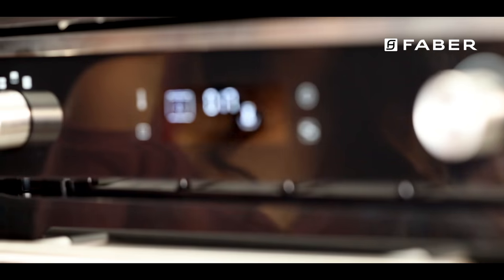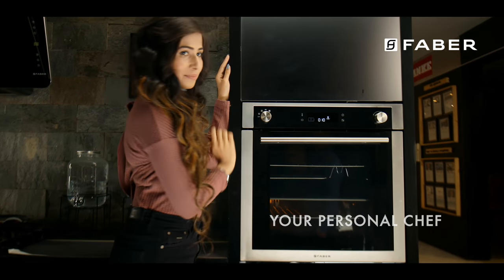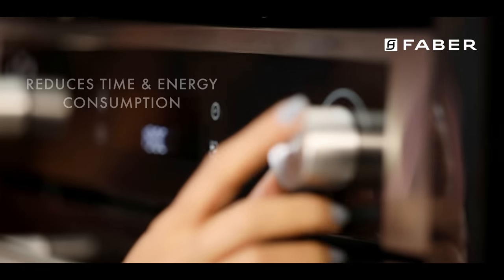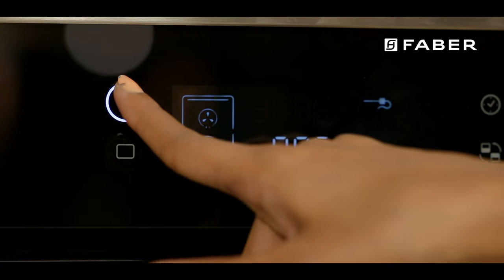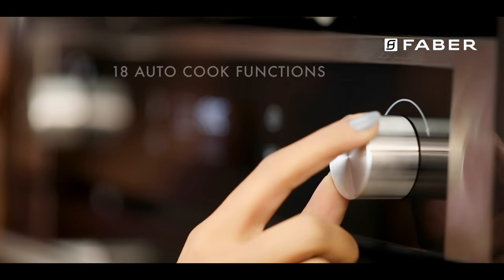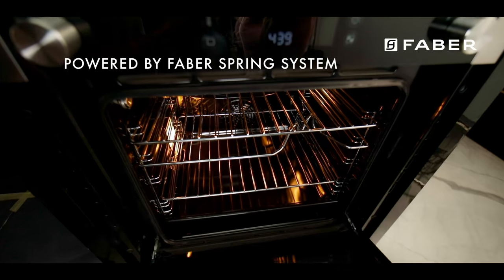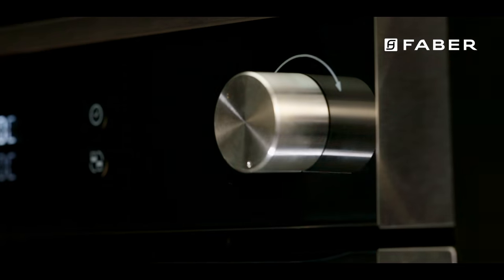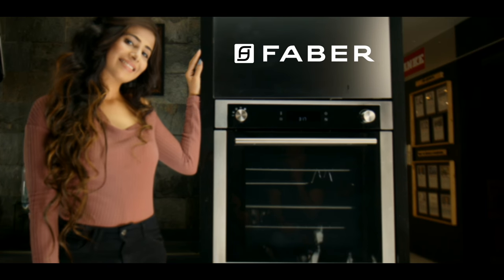Faber India | Built in Oven | FPO 681 IX (Twin Oven) | Built in Oven by Faber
Faber Air Matters - FPO 681 IX (Twin Oven)